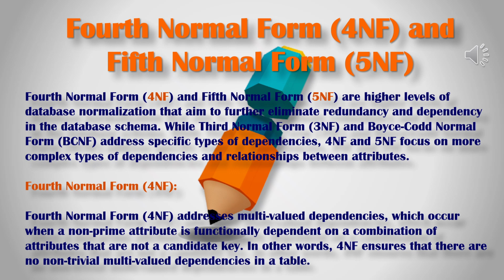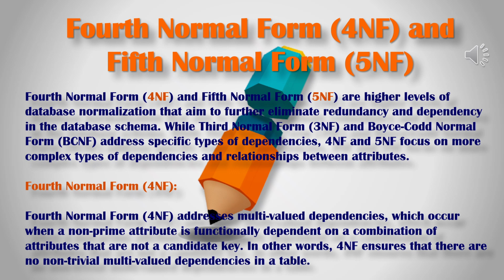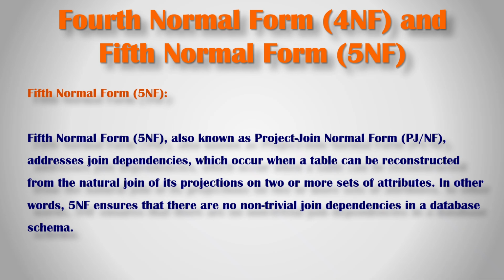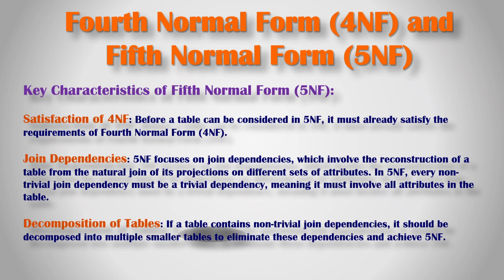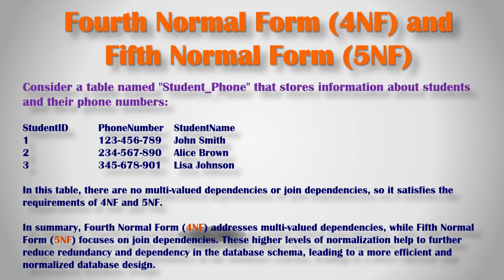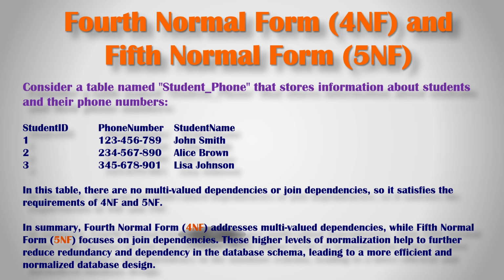Fourth Normal Form 4NF and Fifth Normal Form 5NF. DataCleaning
🔹 Fourth Normal Form (4NF)
🔑 Definition

A table is in 4NF if:

It is already in 3NF

It has no multi-valued dependencies

👉 Meaning:
A single key should not determine multiple independent multi-valued attributes
🔹 Fifth Normal Form (5NF)
🔑 Definition

A table is in 5NF if:

It is already in 4NF

It has no join dependency

👉 Meaning:
The table cannot be split further without losing information